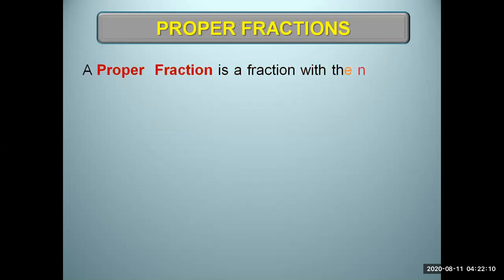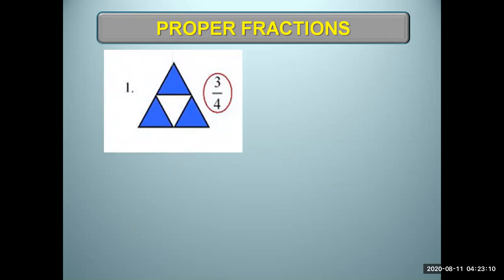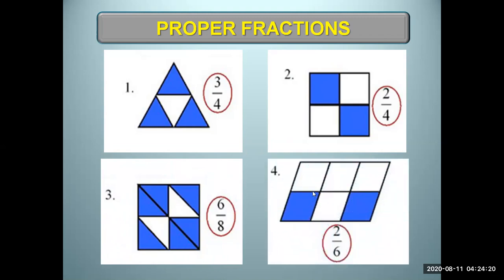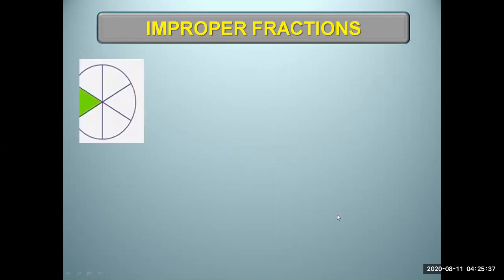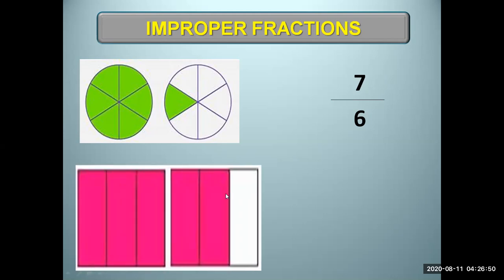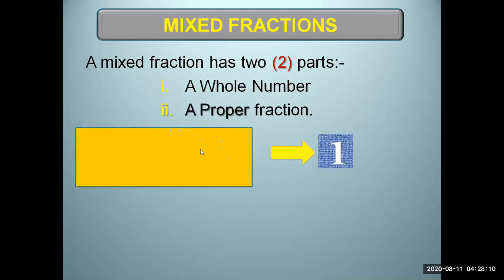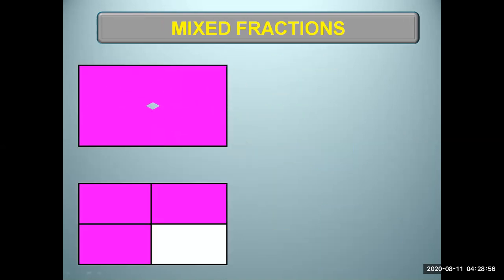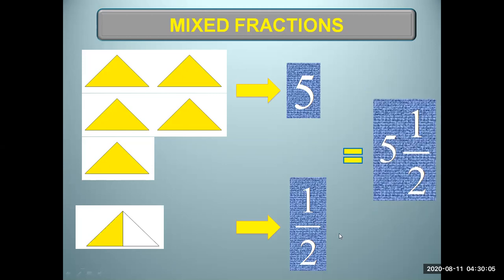classification of fractions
This lesson is about classification of fractions. we will learn about
 the three classes or types of fractions. that are:
proper fractions
improper fractions
mixed fractions